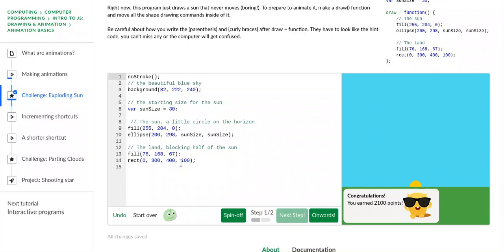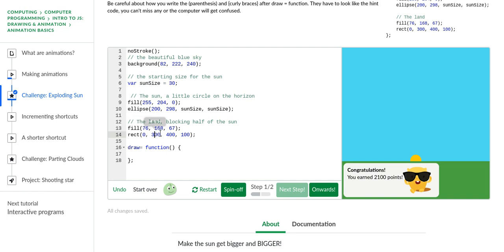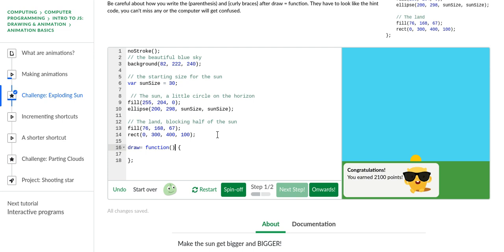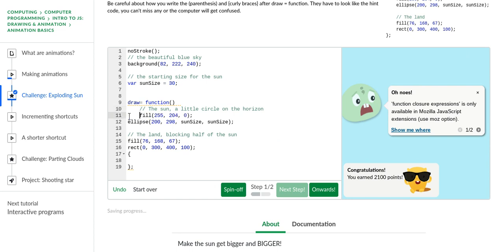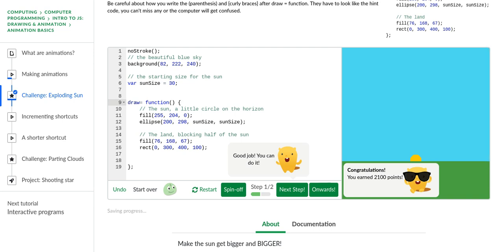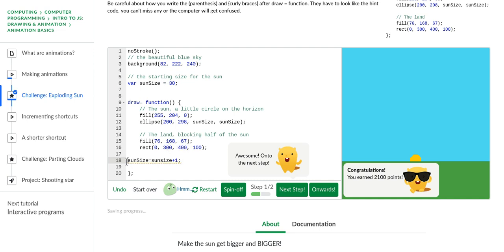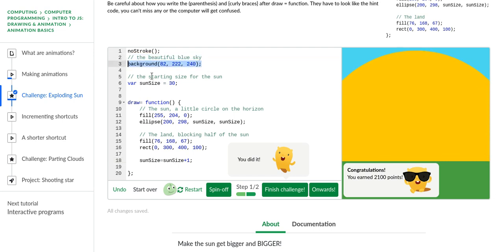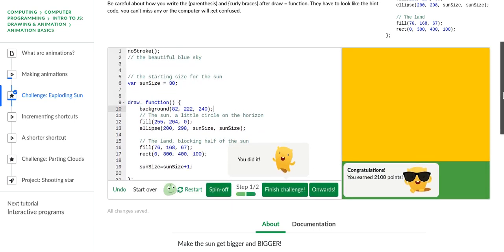Exploding Sun Challenge Khan Academy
YUP ITS ANOTHER ONE